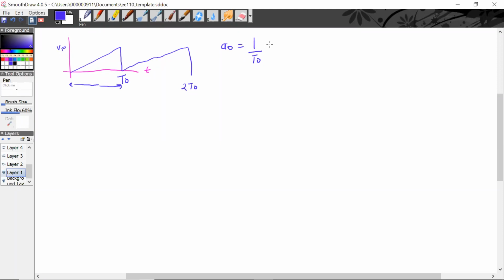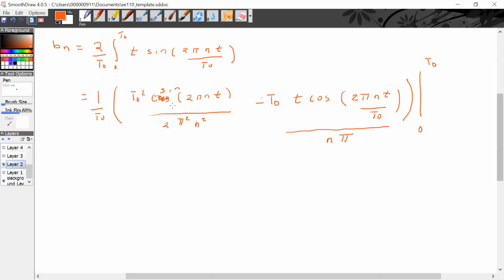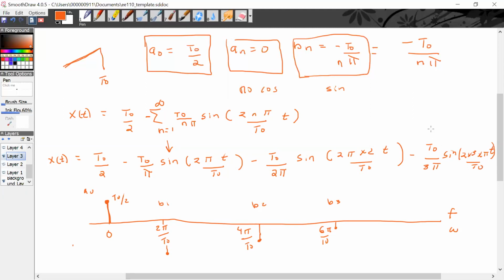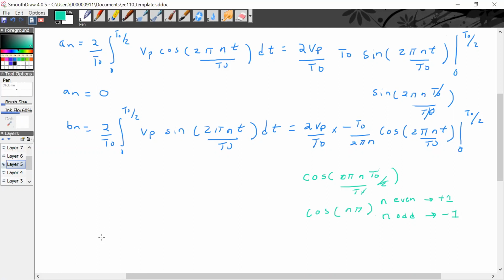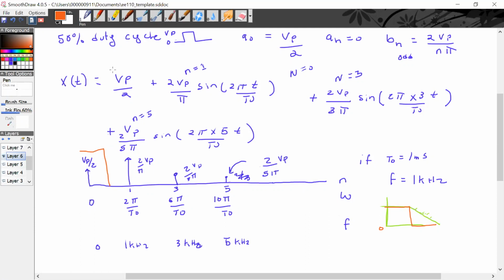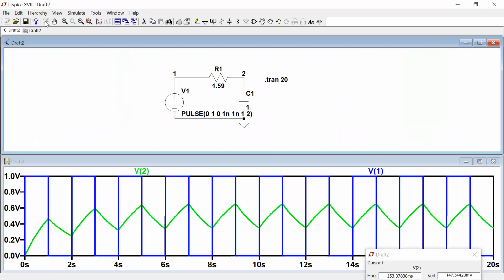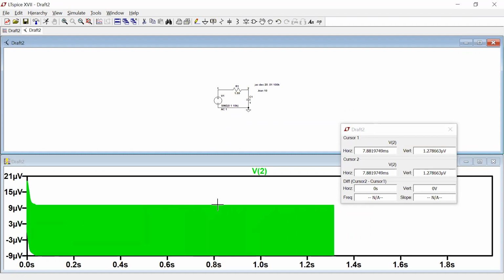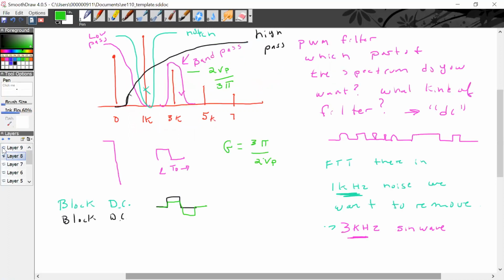Fourier 2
We derive the expansion for a sawtooth and PWM  signals.  We plot the spectrum of these signals and then show which filter to use to capture the desired portion od the signal. We do a low pass filter WPM example in LTspice.